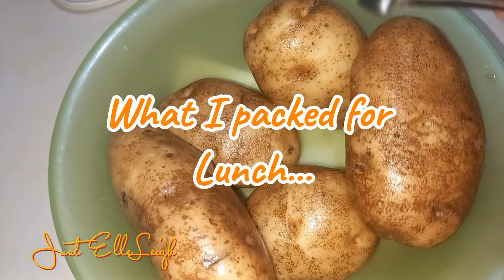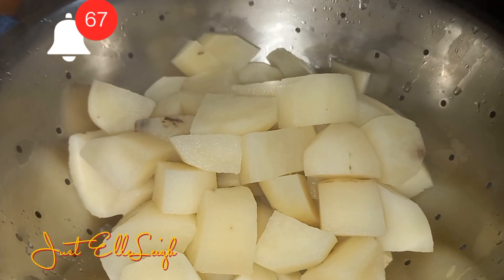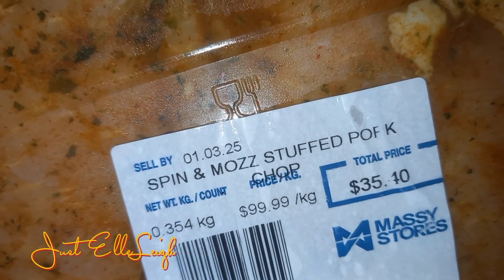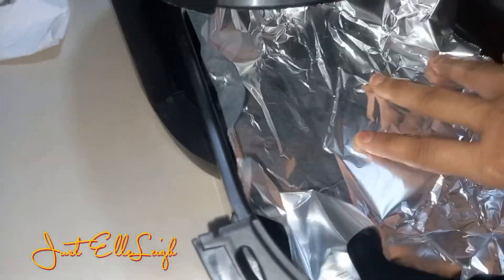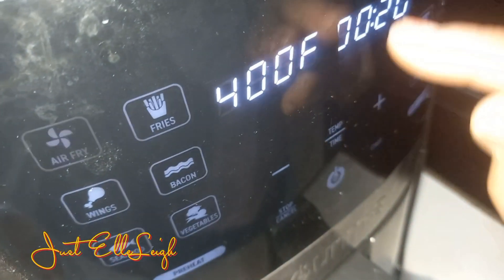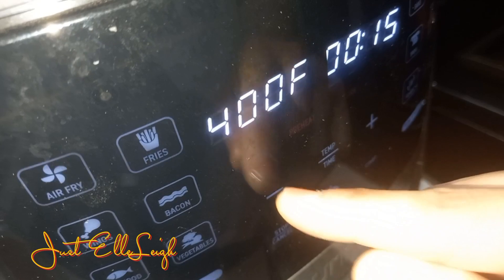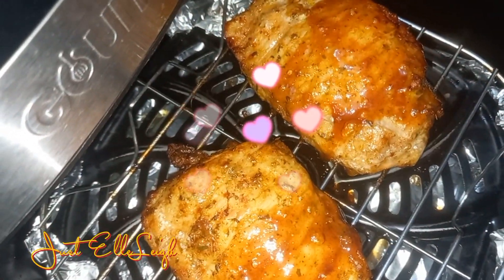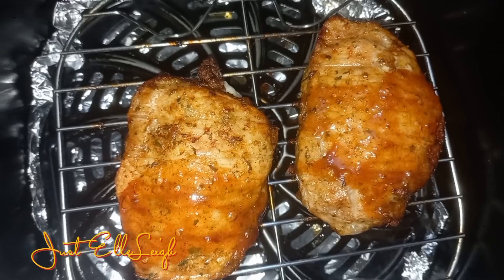Spinach and Mozzarella Stuffed Pork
Hi everyone I love to try new dishes and decided to try pork Florentine when I saw it at the supermarket look at what I paired with this to make my lunch.

New to my channel? I started this channel in 2020 at the start of August and continue making awesome content.